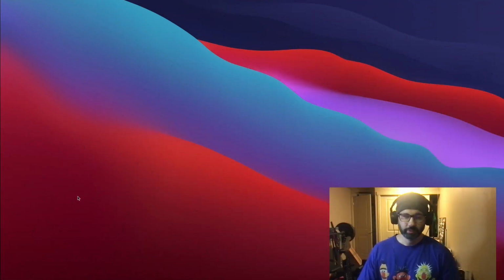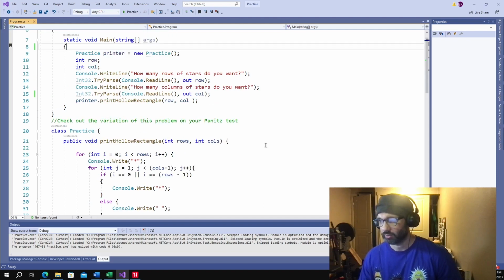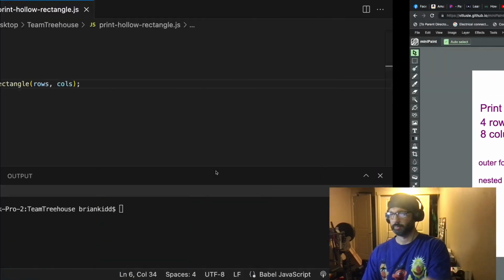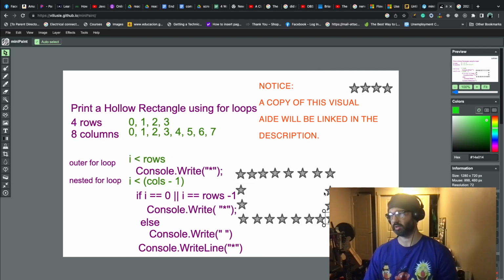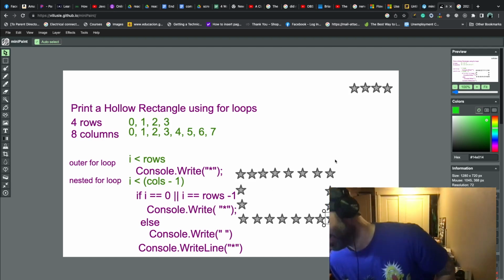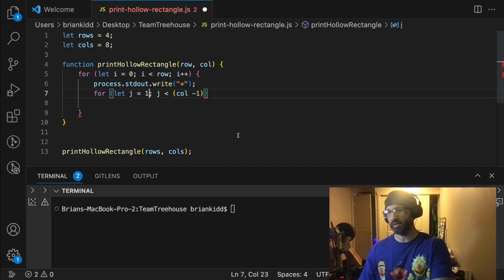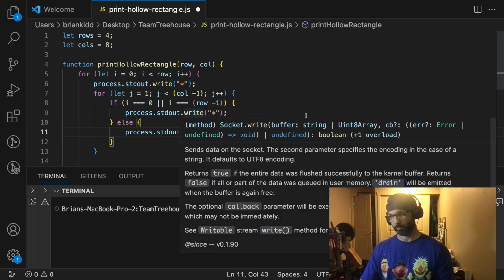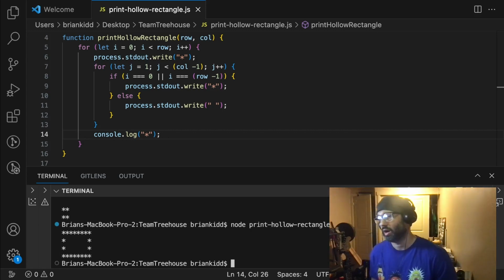Programming: Printing a Hollow Rectangle using Commands, Loops, Conditionals in C# and JavaScript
This was one of the first programming exercises I ever did. It is important because it uses the foundational concepts of programming (commands, loops, and conditionals) and teaches you how those concepts work–to essentially think like the computer.
Here is a link to some of the assets used in this video